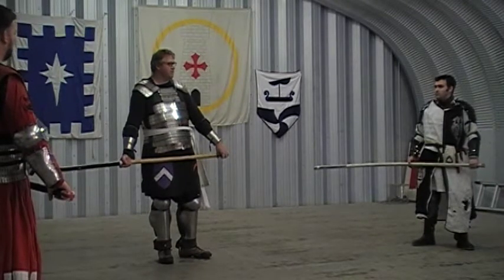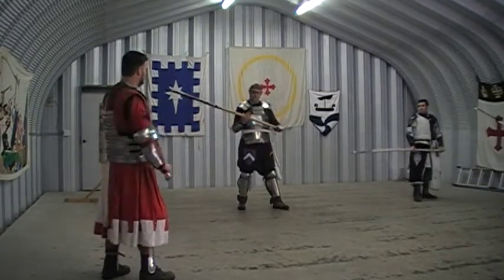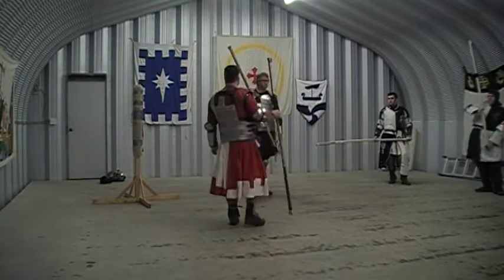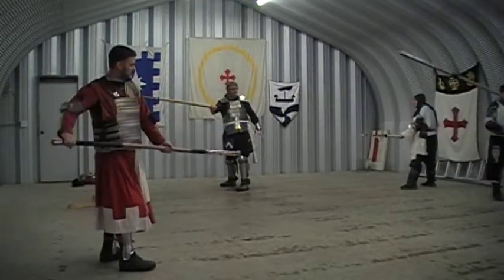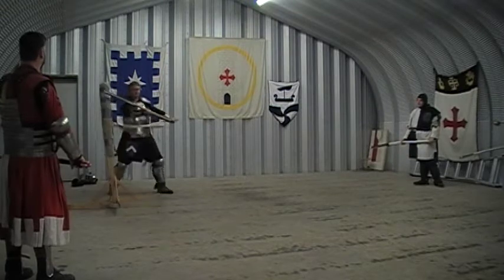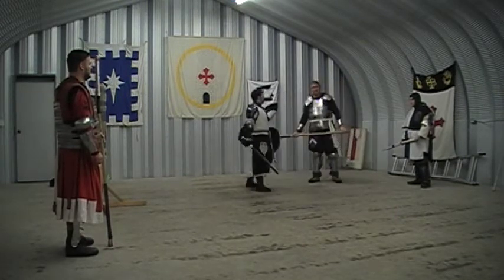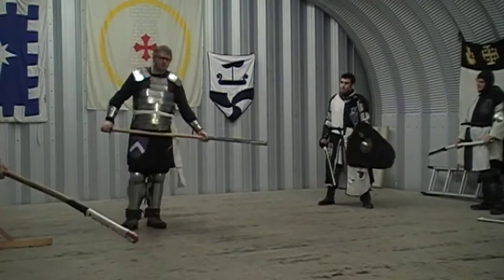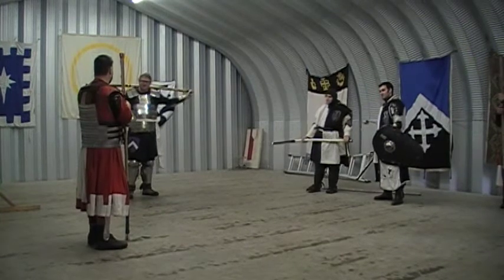Sir Angus Teaches at The Crimson Hall